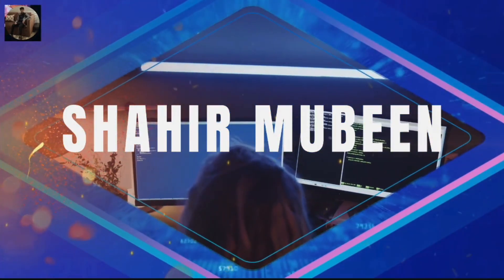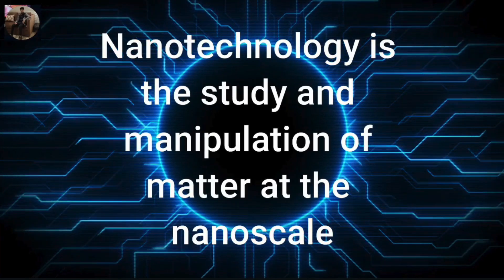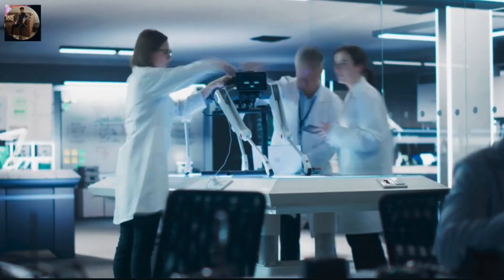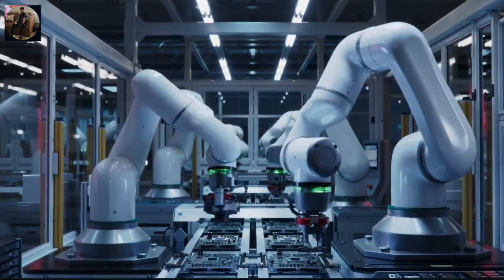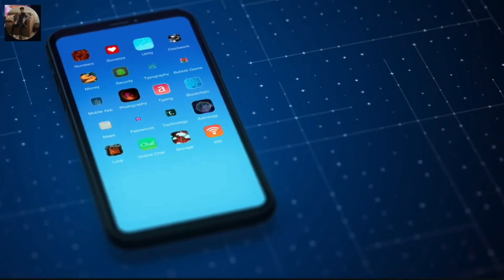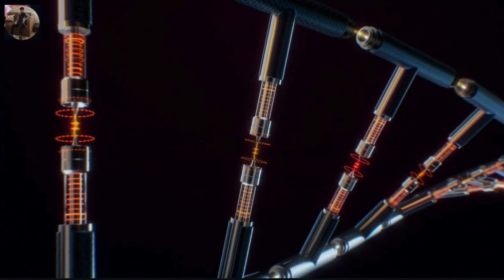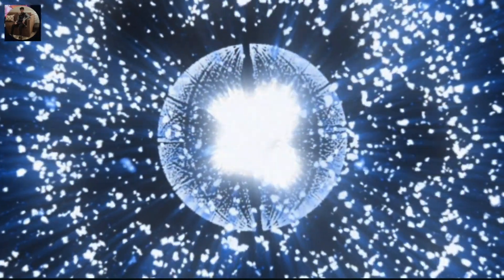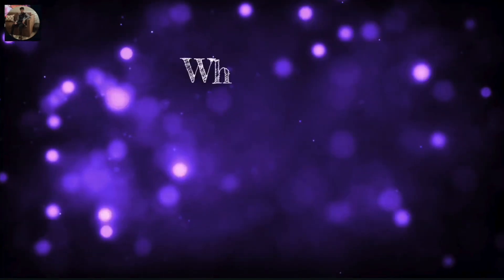Think Small: The Big Ideas of Nanotechnology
Welcome to the fascinating world of nanotechnology—where science meets the unimaginably small to create groundbreaking innovations! In this video, we dive into the tiny yet powerful realm of nanotech, exploring how it’s revolutionising industries like medicine, energy, electronics, and more.

🔬 What you’ll learn in this video:

What is nanotechnology, and how does it work?
Real-world applications of nanotech that are changing our lives.
The future of nanotechnology: From nano-bots to self-healing materials.
Ethical considerations and challenges in this cutting-edge field.
Whether you're a science enthusiast, a student, or just curious about the future of technology, this video will give you a clear and engaging look at how the smallest science is making the biggest impact.

💡 Why nanotechnology matters:
It’s not just science fiction—nanotech is already here, shaping everything from cancer treatments to renewable energy solutions. Join us as we uncover the invisible forces driving the next technological revolution.